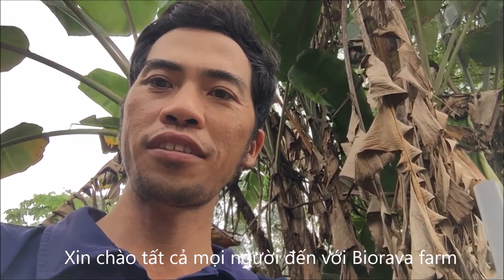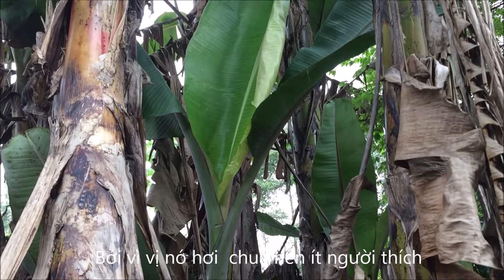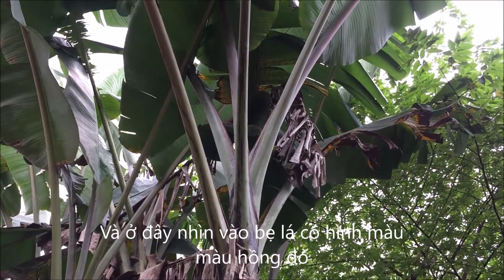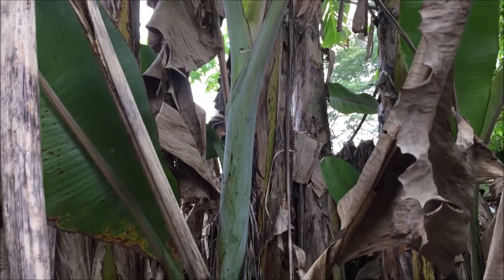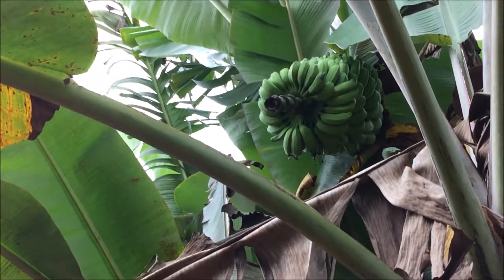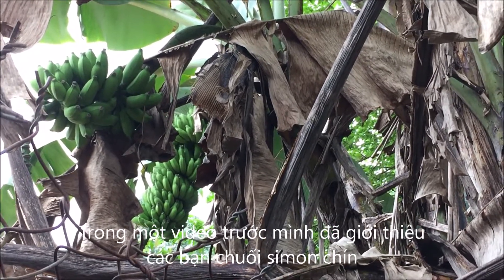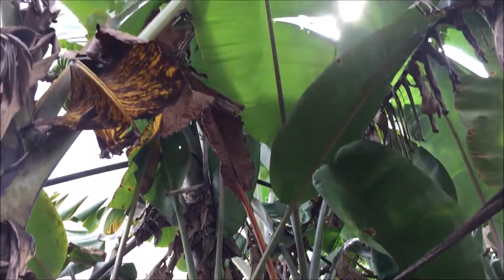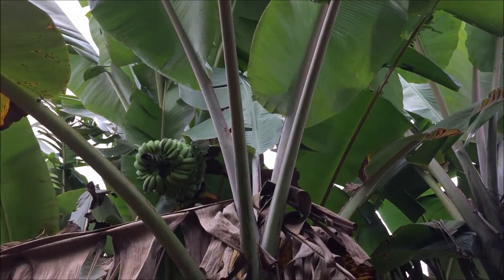Chuối simon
Vietnam native banana